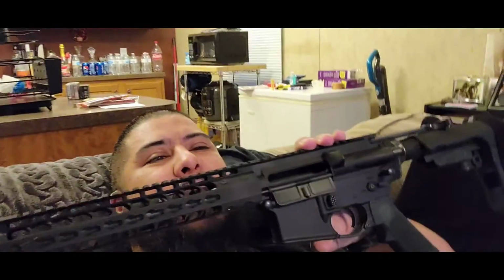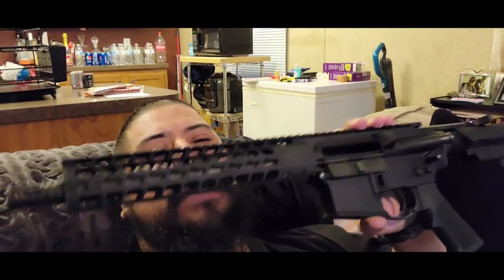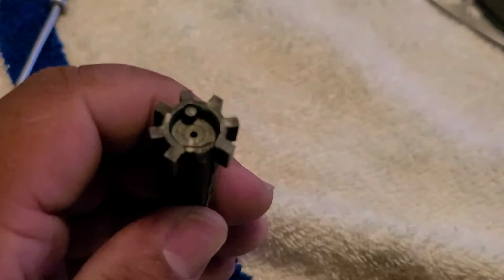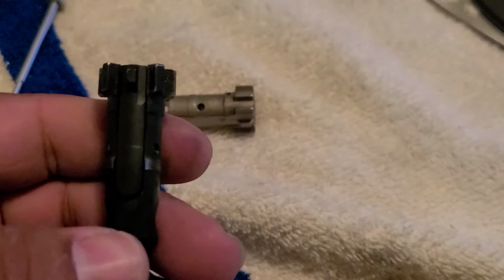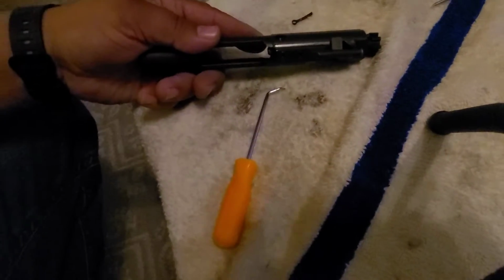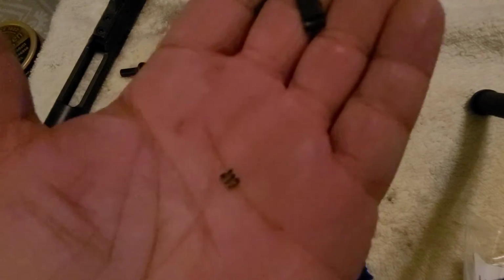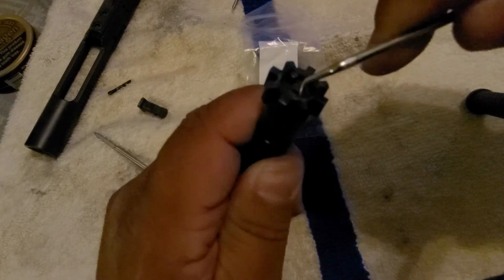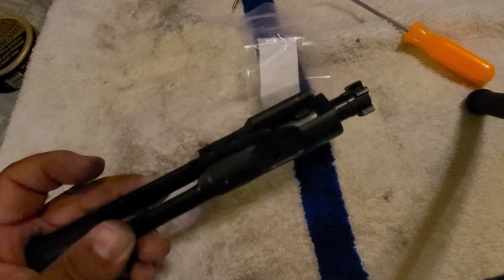300 blackout extraction failure!!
In this video I explain how I figured out my extraction failure and how I fix it ... enjoy